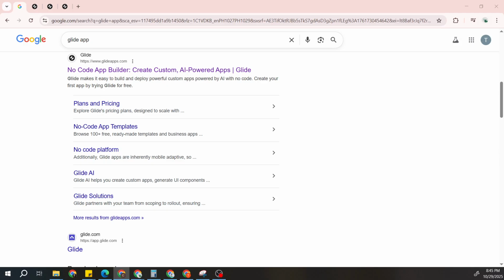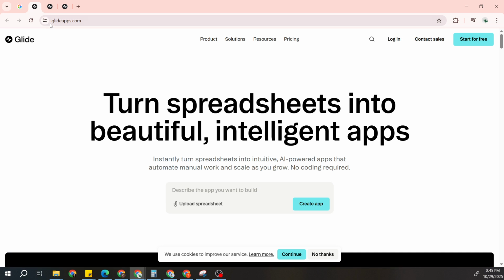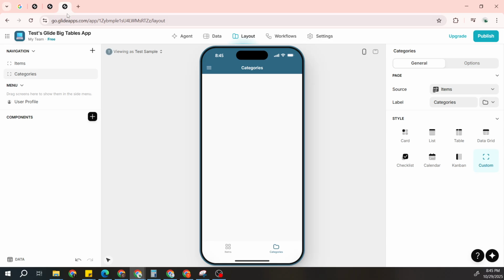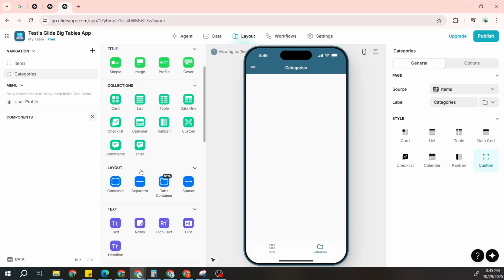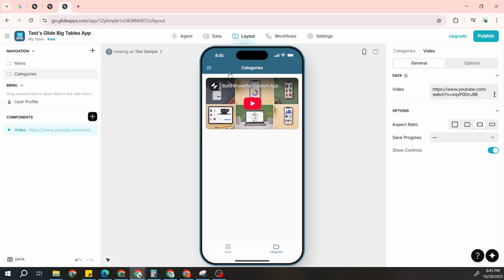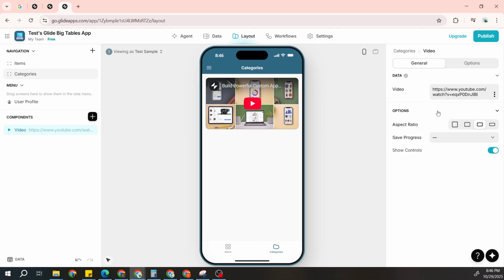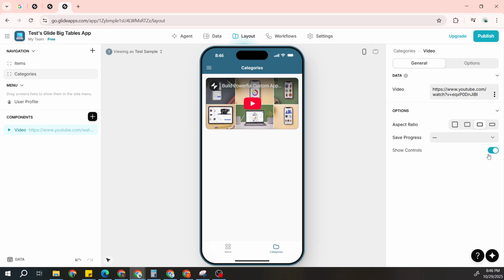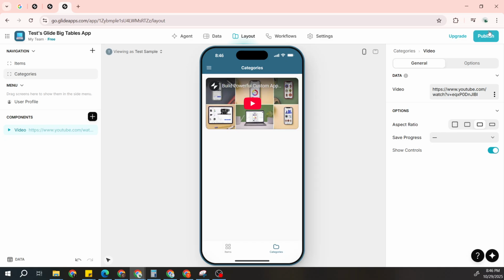How to Add Video in a Glide App [2026 Full Guide]